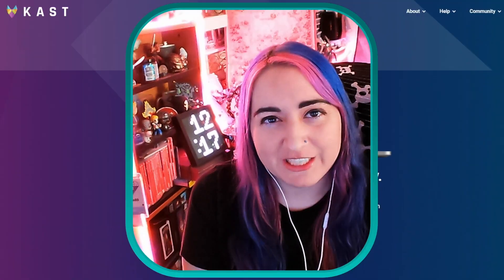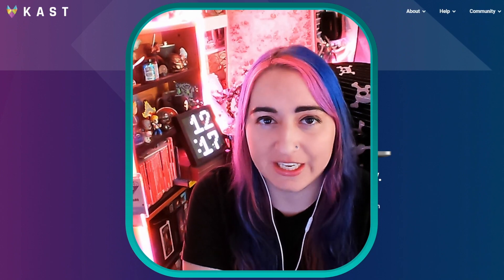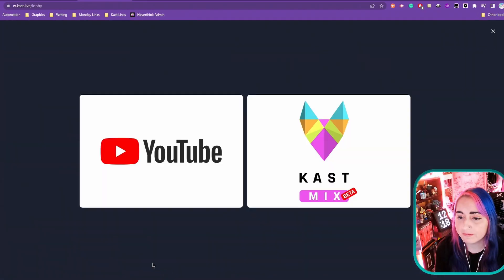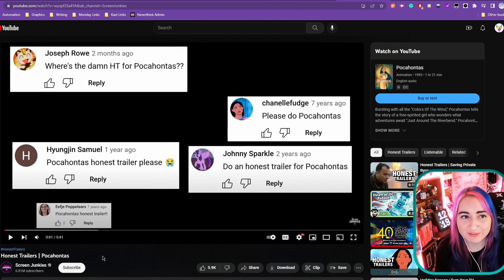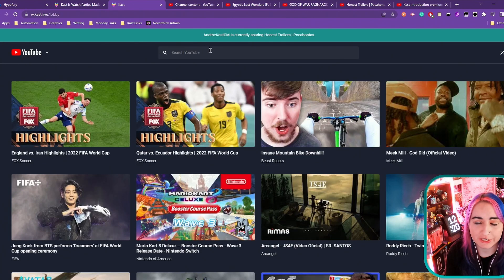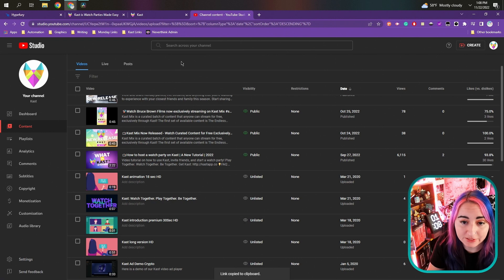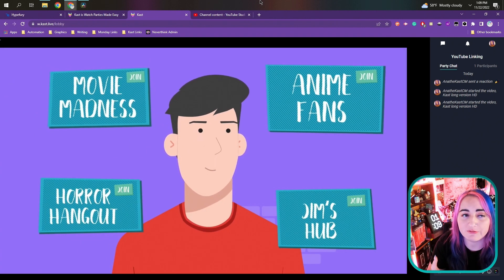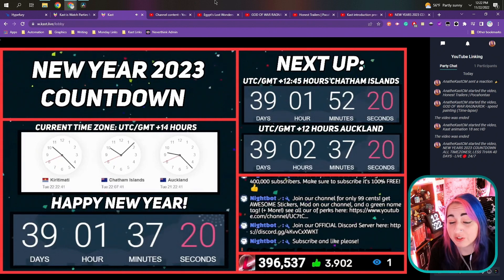Search for Any YouTube Link in Kast TV's YouTube Integration, A Tutorial with Ana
Meet Ana, the Kast Community Manager, as she shares real-life examples of using our newest feature. View and share holiday parties, live streams, and anything else you want to experience with your closest friends and family this season. Start sharing personal projects, work-in-progress film documentaries, and more before fully releasing them to the public.